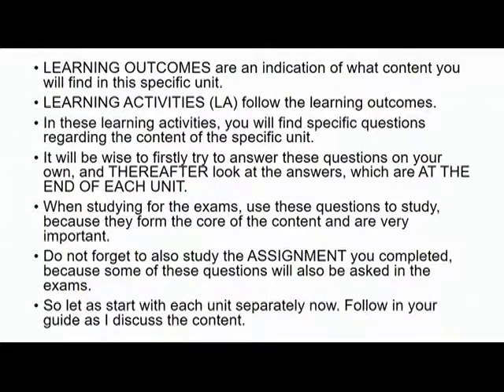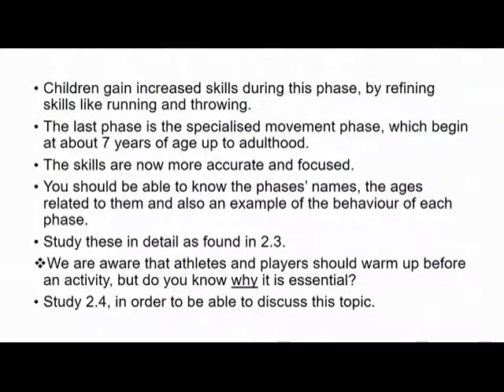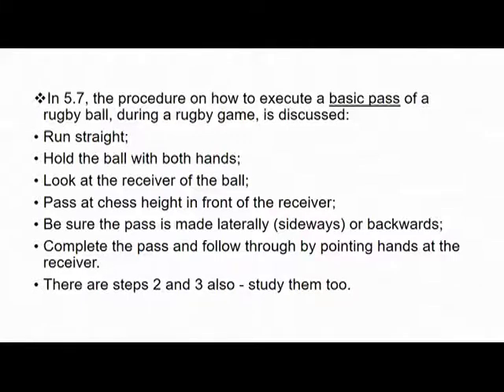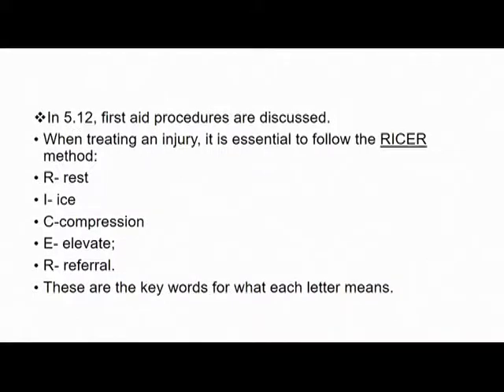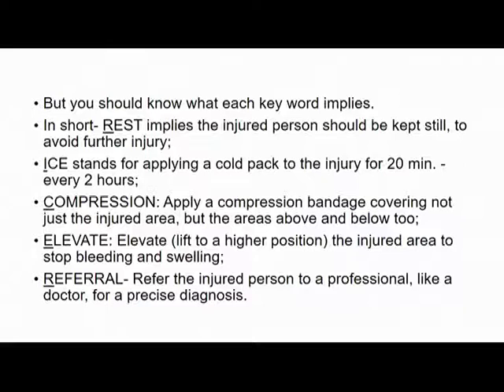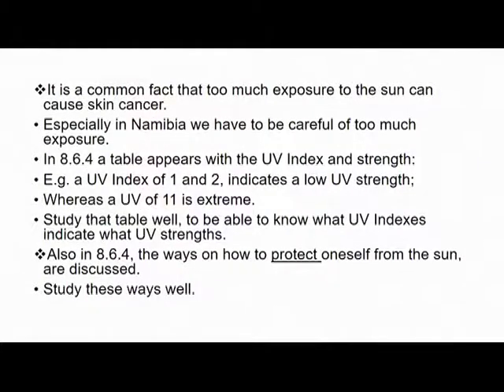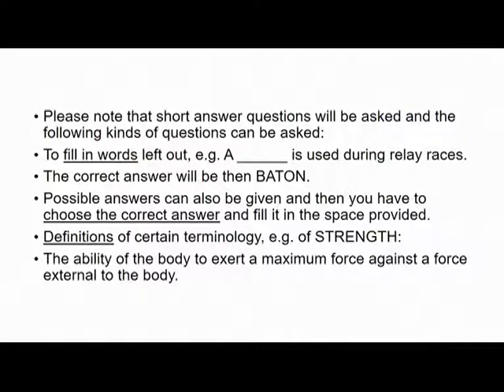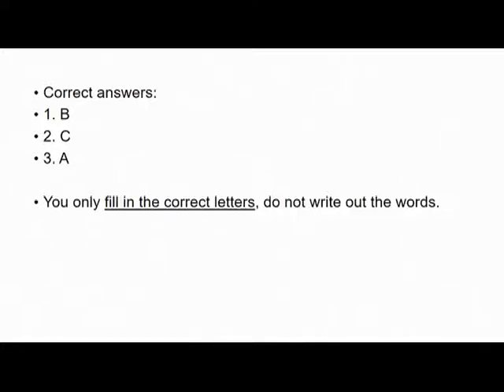IOL CC PHE31 2021